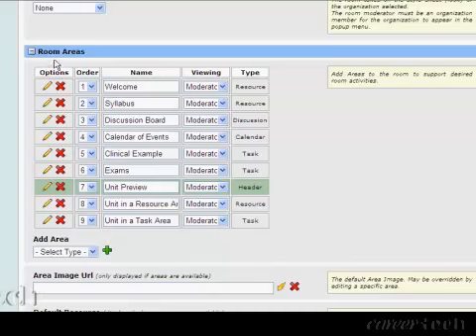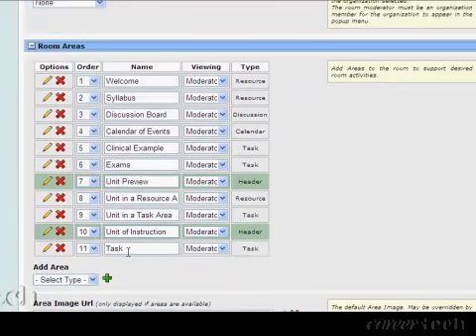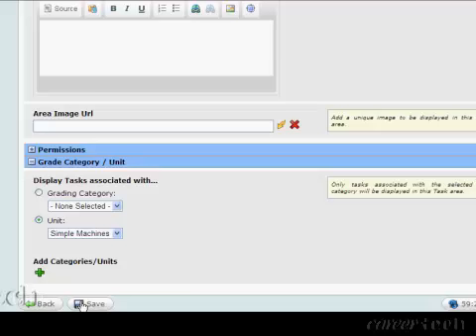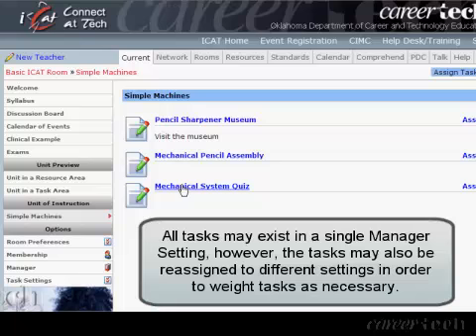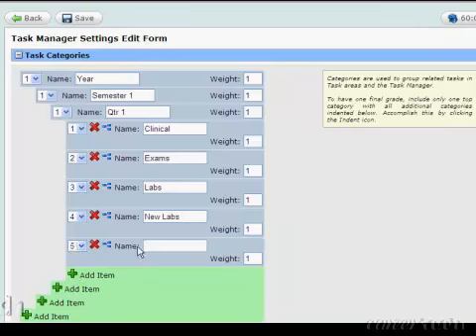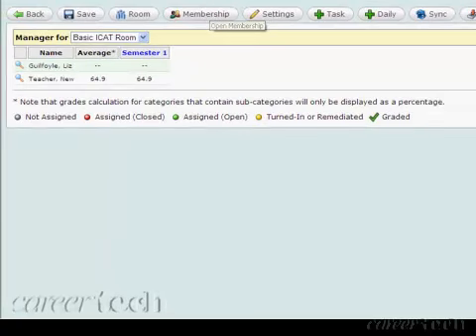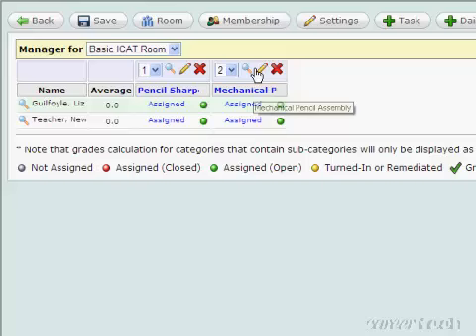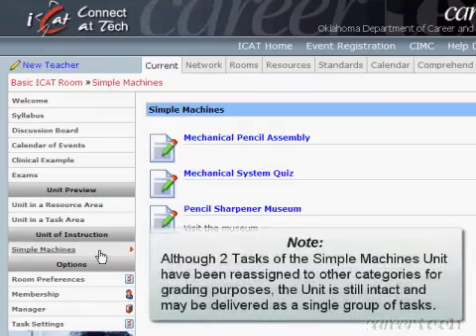Part 4: UnitofInstruction4.mp4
ICAT v4 Units of Instruction